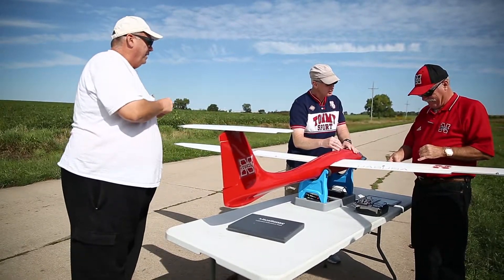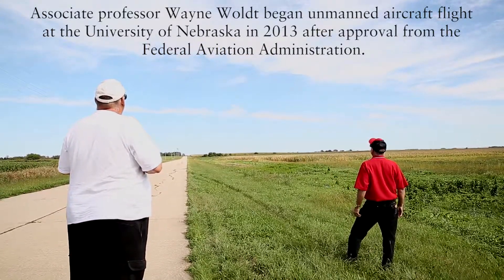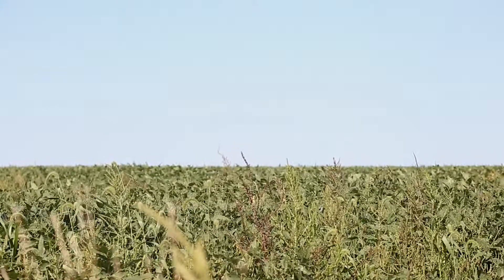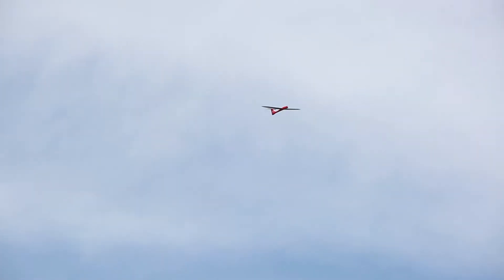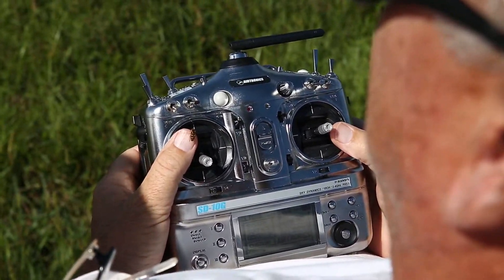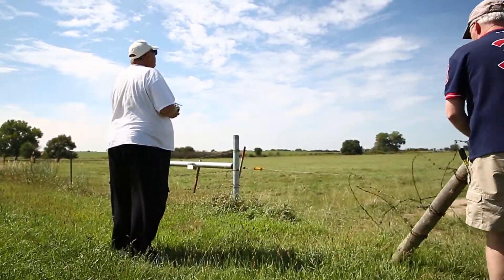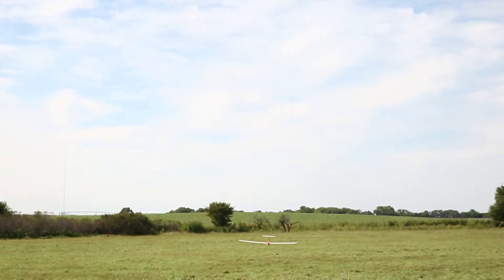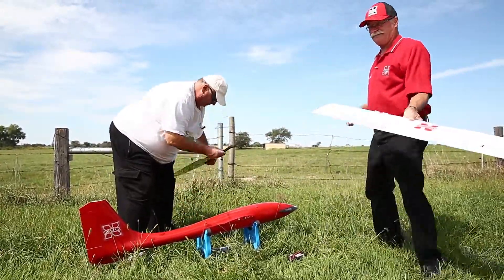WFI supported UNL unmanned aircraft research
The Water for Food Global Institute supports the University of Nebraska - Lincoln's Department of Biological Systems Engineering's efforts  researching unmanned aircraft.

Associate professor Wayne Woldt began unmanned aircraft flight at the University of Nebraska in 2013 after approval from the Federal Aviation Administration.